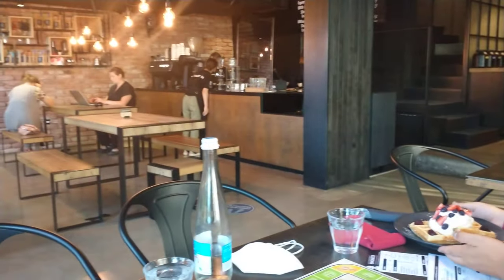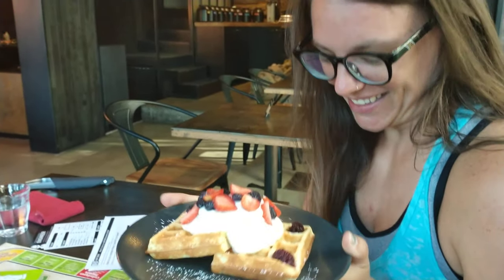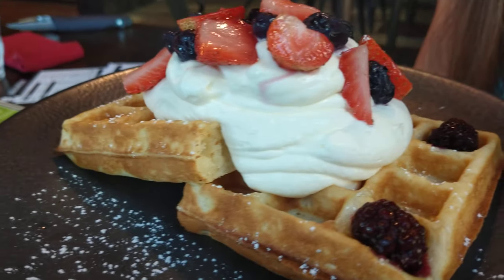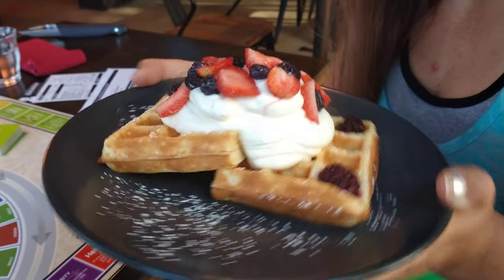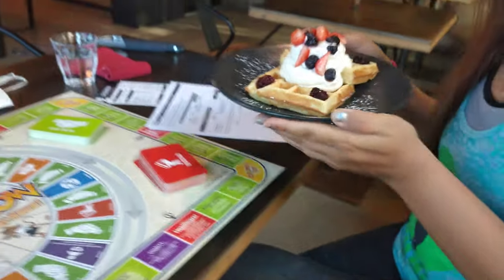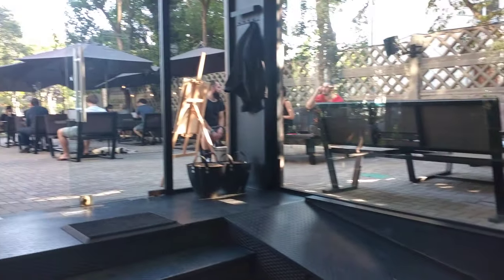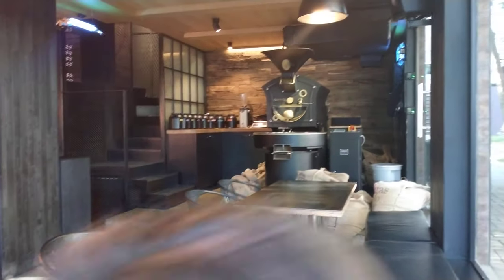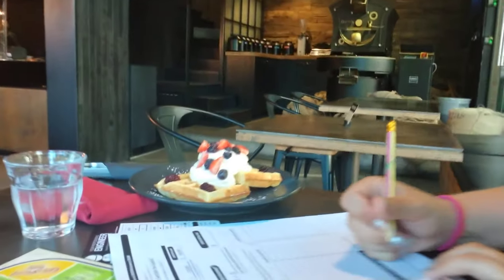Belgium Waffle Dessert 😋 @ Coffee LAB on Kazbegi Street ($4 USD)